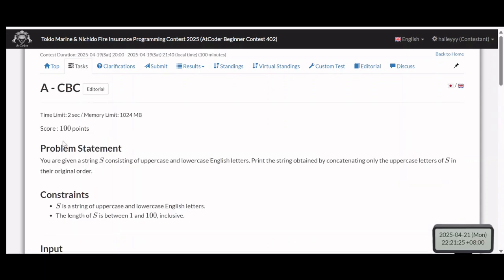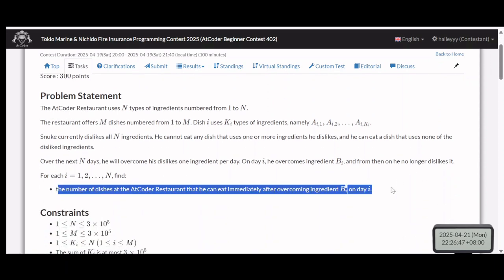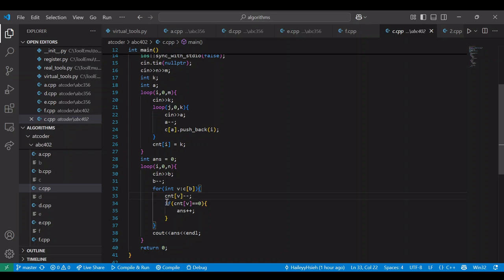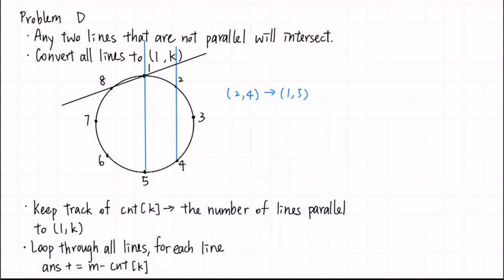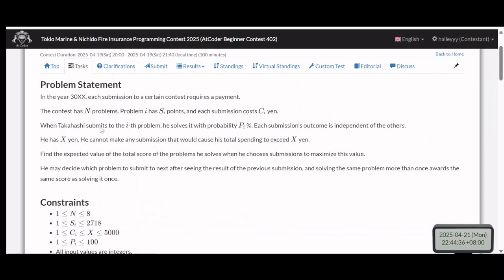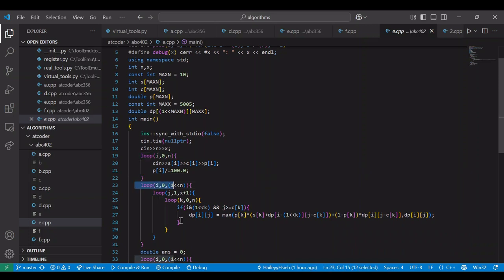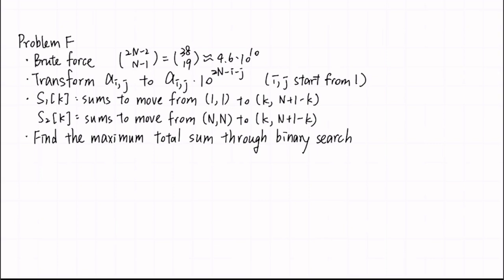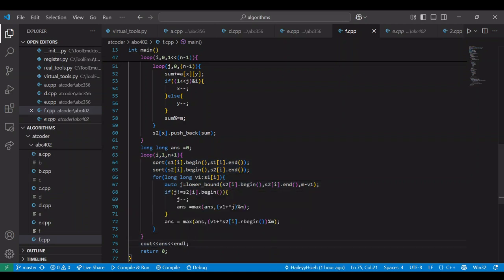Atcoder Beginner Contest Solution 402 (A-F)